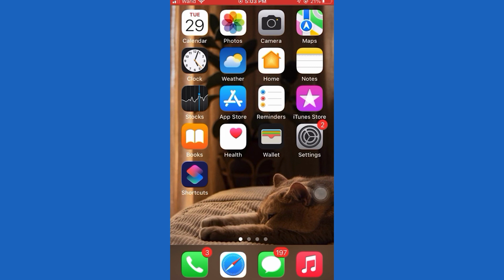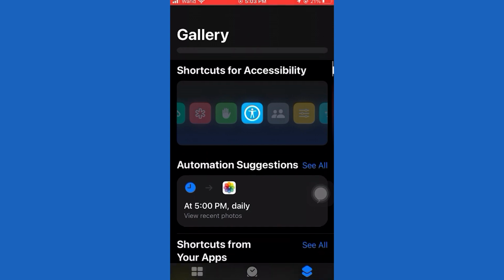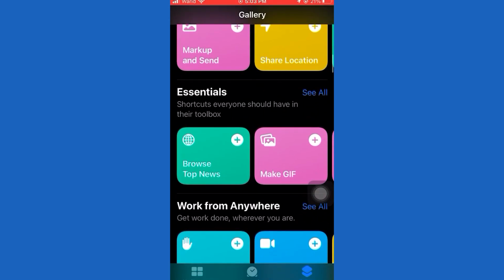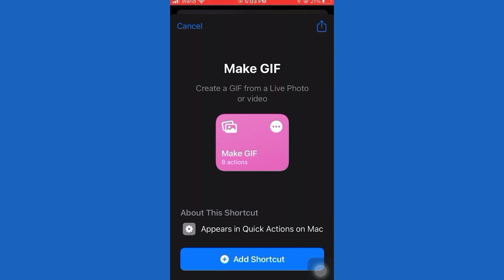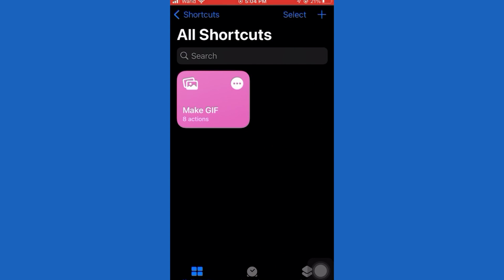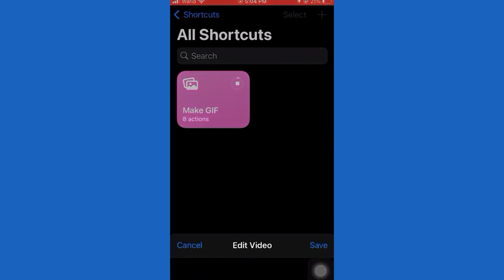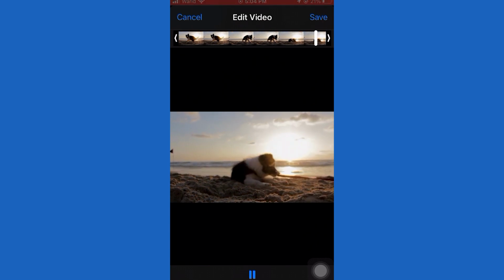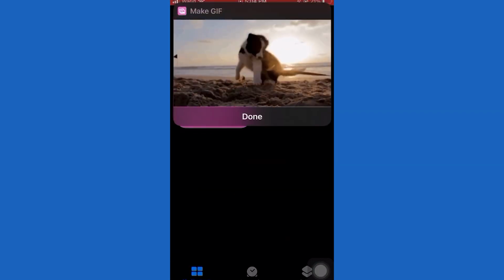How To Convert Videos To GIFs On iPhone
Easy to follow tutorial on quickly converting videos to GIFs on iPhone and iPad (iOS). You don’t need to download any 3rd party editing apps from the store, there is actually a simple iOS shortcut you can use to convert a video to a GIF. Learn how to do it now!